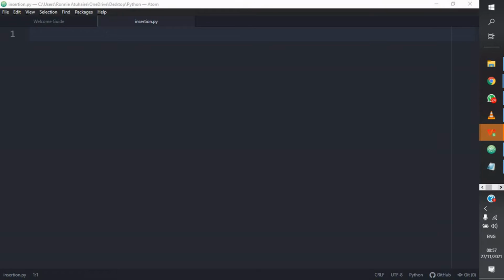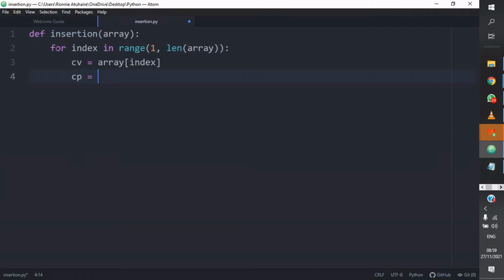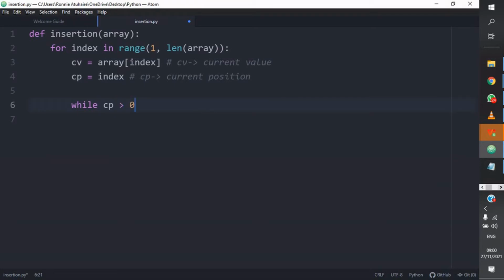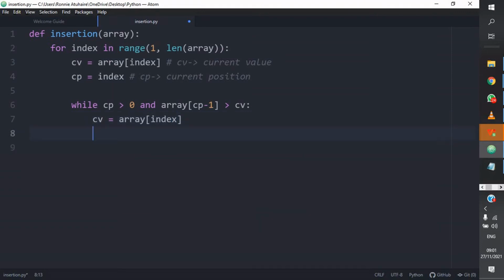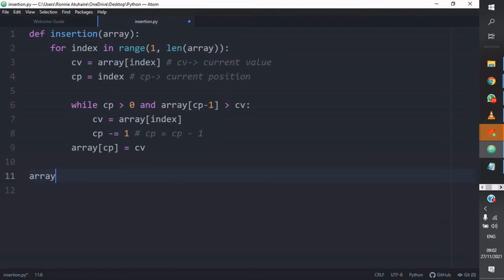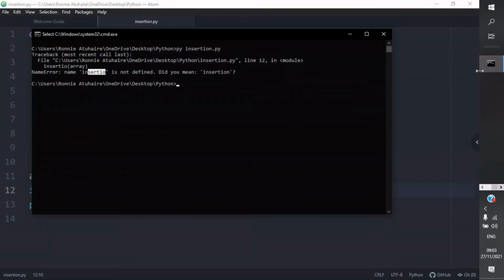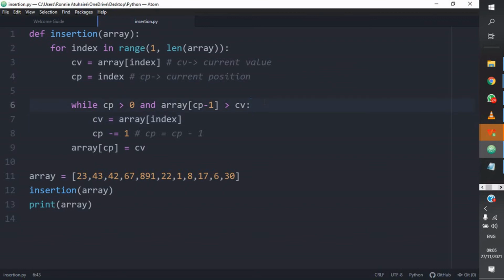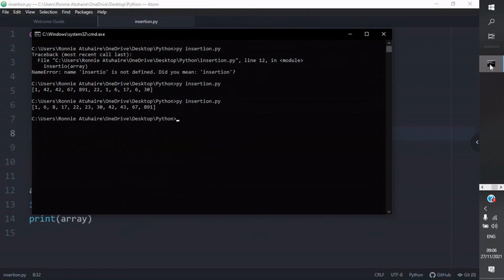Insertion Sort Algorithm In Python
It's a stable, in-place algorithm, that works really well for nearly-sorted or small arrays.